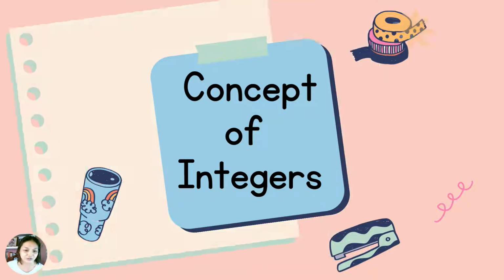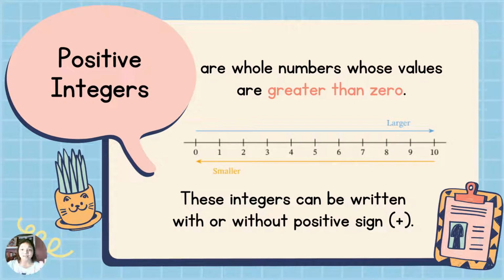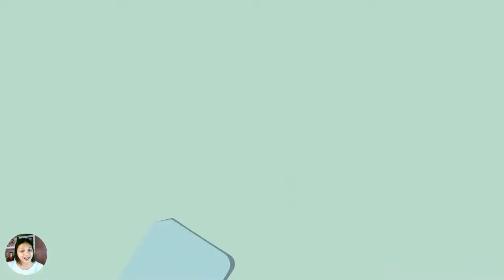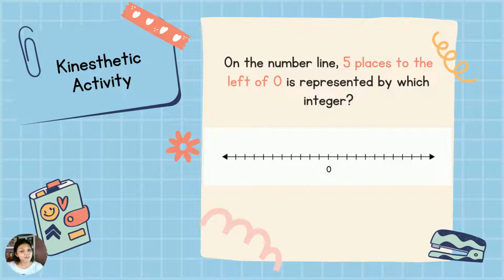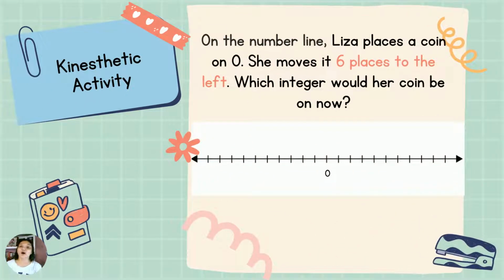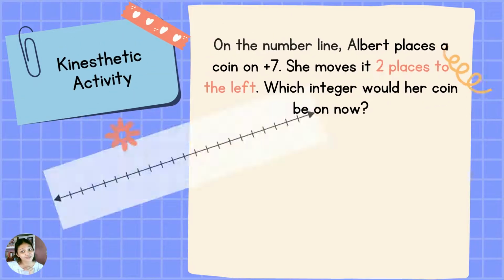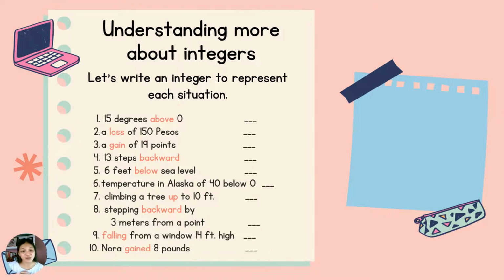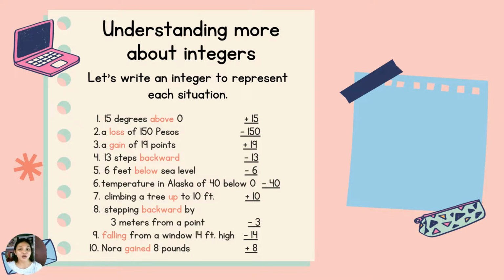Concept of Integers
Hello kids and parents! Here we are again!!!

With this video, we will learn about Integer and its Concepts.